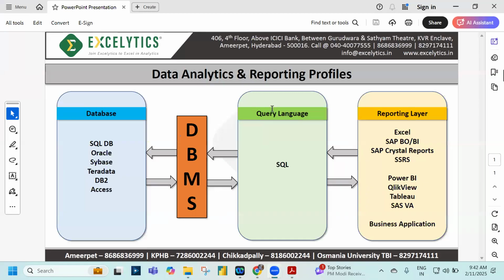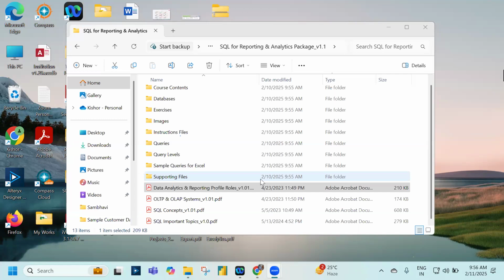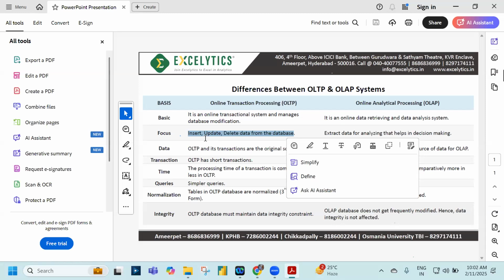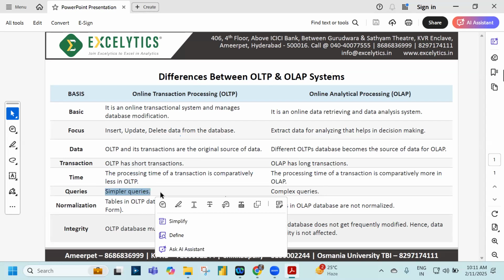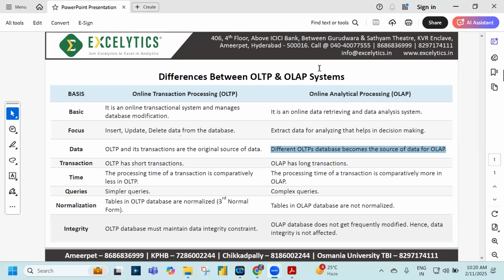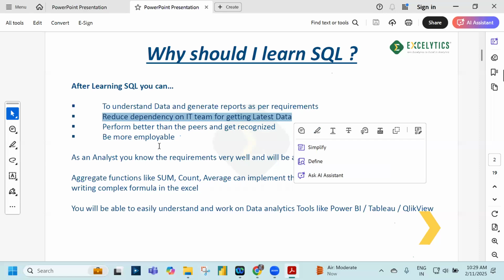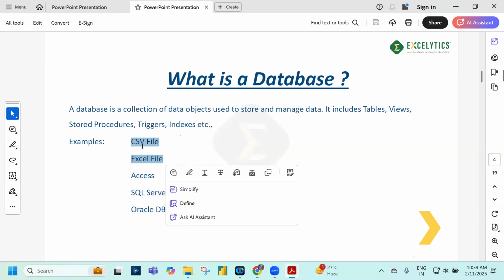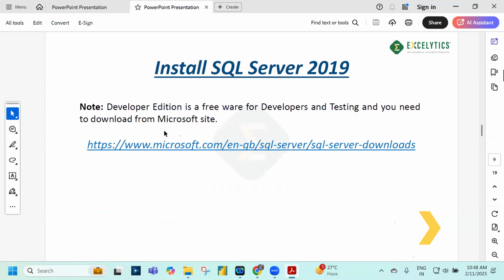Excelytics B00655 SQL & Power BI Day 1 11-02-2025